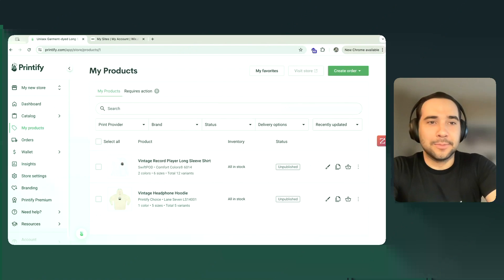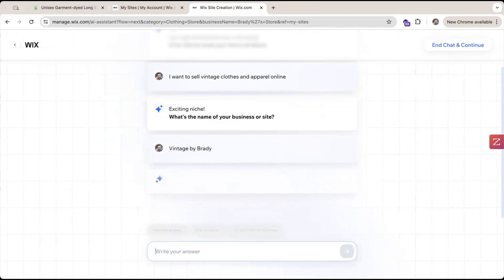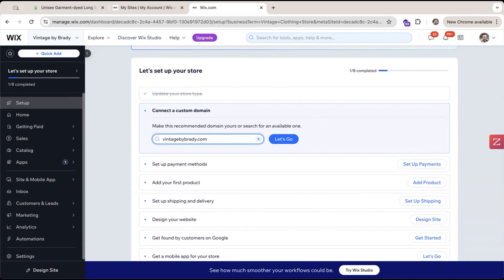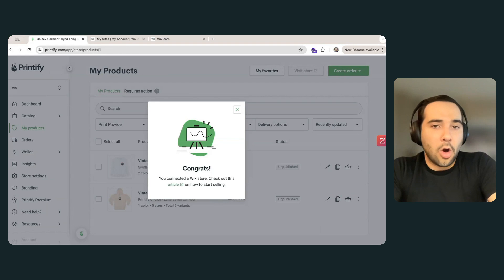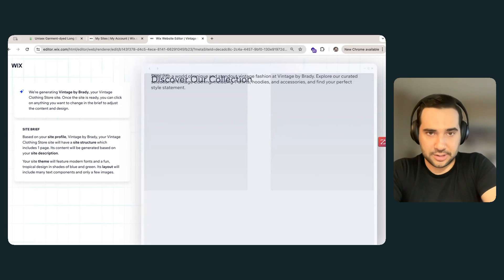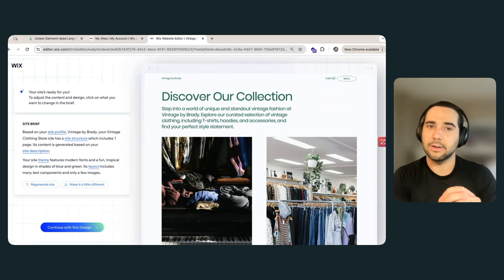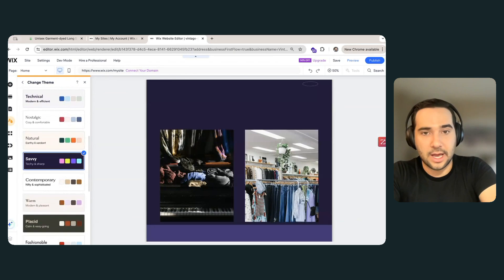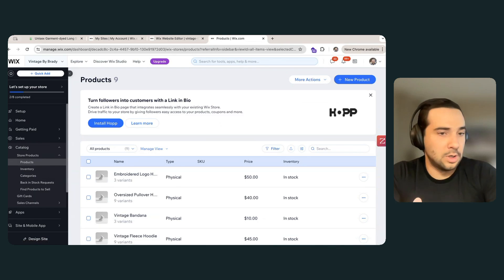How to Create a WIX Store with Printify in Minutes!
💡In this special session, Leah teams up with Brady from Wix to show you just how quick and easy it is to set up a Wix store and connect it to Printify for seamless print-on-demand (POD) sales! Learn how to create a fully customizable store, upload your products, and sell POD items without coding.

Key Takeaways:

🌐 Why Choose Wix for Your POD Store: Over 300M users trust Wix for their websites—discover how it can elevate your Printify business.
🛠️ Quick Setup: Watch how easily you can connect your Printify account to Wix in just a few clicks.
💡 AI-Powered Site Design: Use Wix's AI designer to generate a custom, professional store with no design skills needed.
🛒 Optimize Your Store for Sales: Set up payments, manage shipping, and customize your site to create a smooth customer experience.